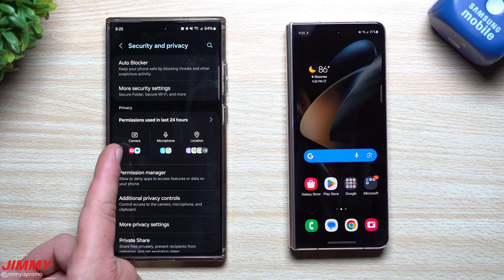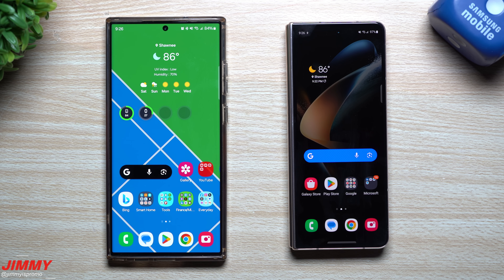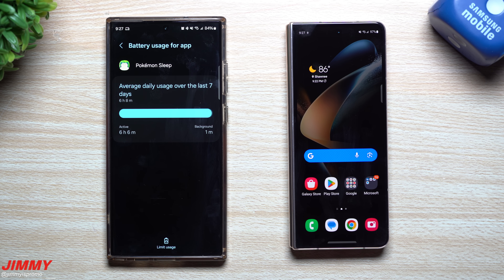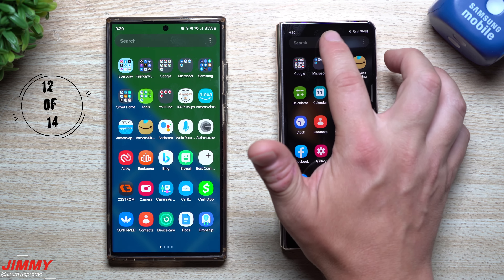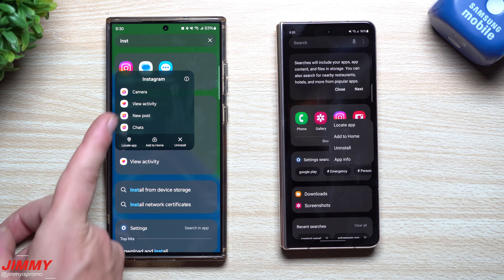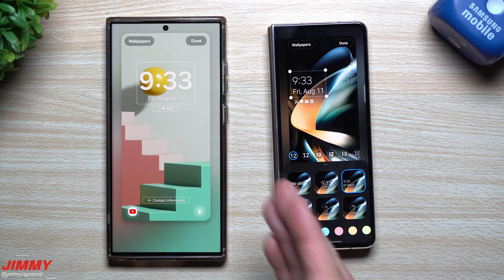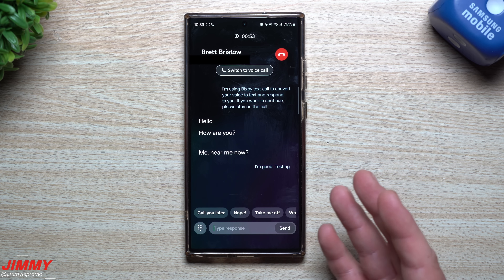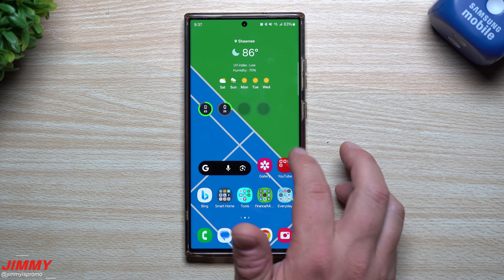Samsung One UI 6.0 Beta: Best New Changes, Enhancements & Hidden Features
Welcome to the home of the best How-to guides for your Samsung Galaxy needs. In today's video, we take a look into the best brand new features of Samsung One UI 6.0 Beta. Currently only available on Galaxy S23 Series on TMO or Unlocked in USA, Germany and South Korea. What do you think of the new Beta?

Time Stamps:
0:00 Intro
0:43 Two-Hand Drag & Drop
3:05 Updated Music Player Widget
4:19 Application Label Style
5:08 Updated Camera Features
9:31 Refreshed Quick Settings Panel
13:10 Updated Gallery Features
15:09 Updated Smart Select & Image Pin
16:39 Updated Weather App and Widget
17:55 Auto Blocker Security
18:40 Permissions Used
19:45 Improved Battery Info Screen
21:20 Updated Finder
21:56 Updated Emojis
22:43 Moving Lock Screen Clock
23:36 Honorable Mentions
25:19 Needed Improvements
27:02 Animations & Summary/Ending